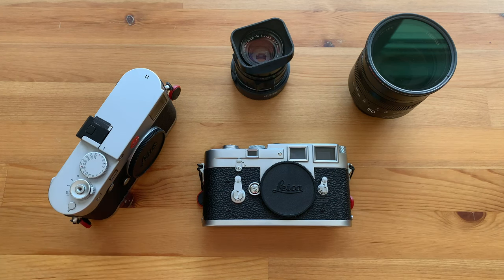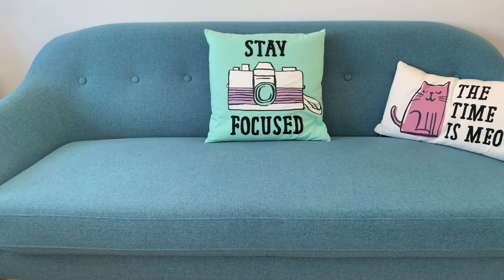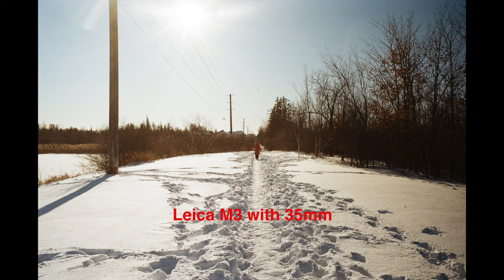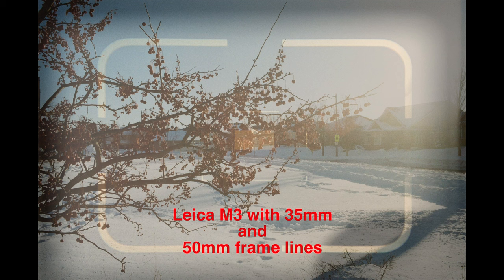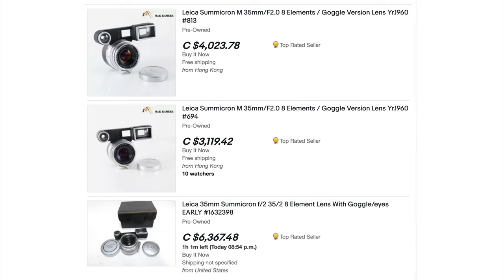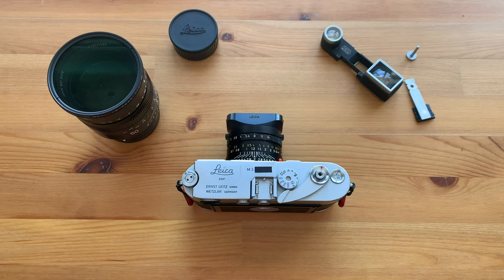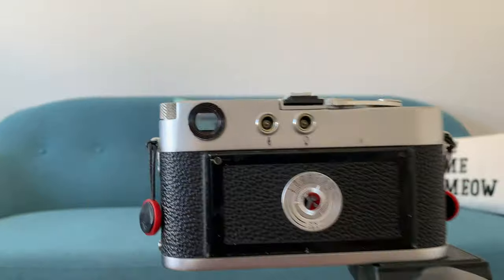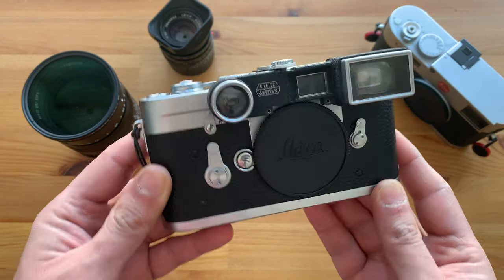Shooting 35mm with Leica M3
See this video if you love Leica M3 and your favorite focal length is 35mm